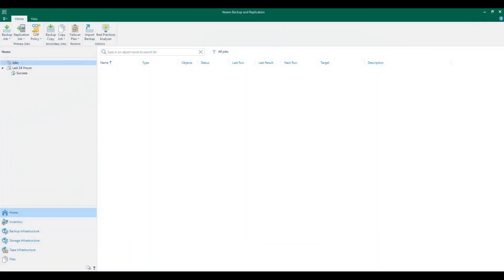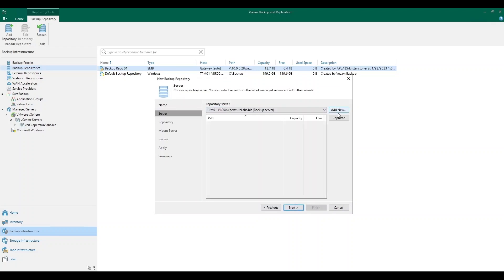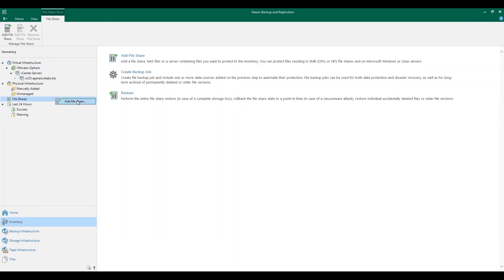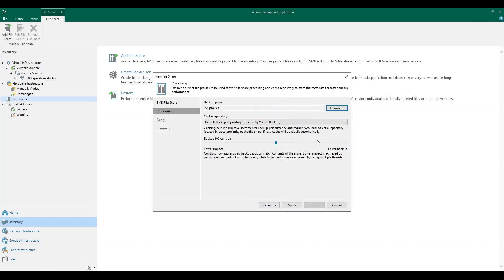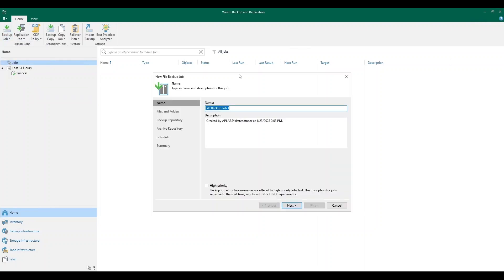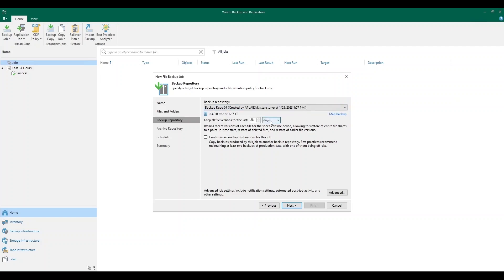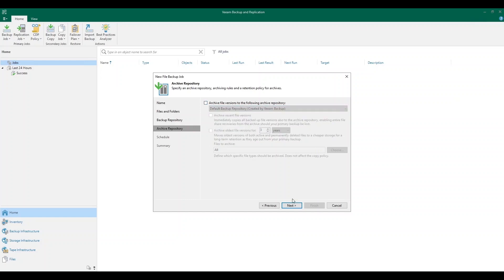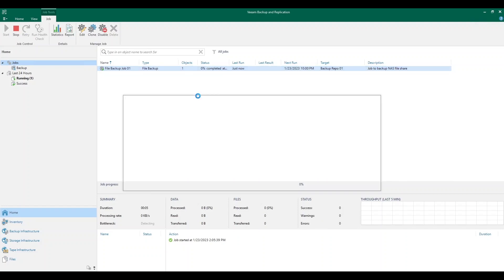Veeam Backup for NAS: Safeguard Your Data Today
Protecting your NAS data is critical, and with Veeam it has never been easier or faster. We'll show you step-by-step how to configure your backup settings and schedule, ensuring your data is protected and easily recoverable. Don't miss out on this essential guide for managing your NAS backup!